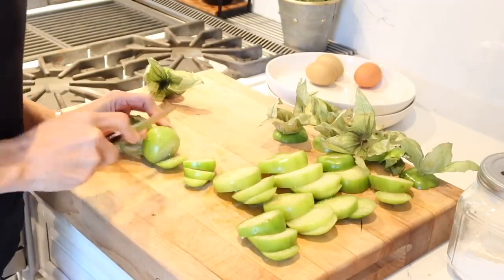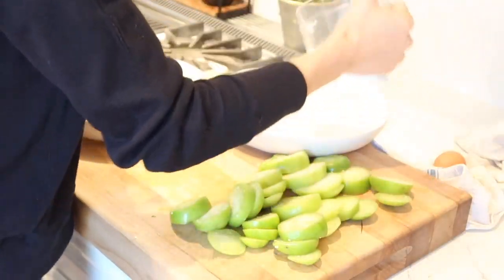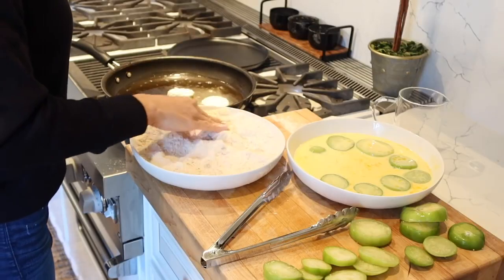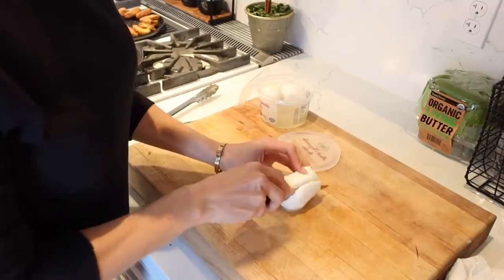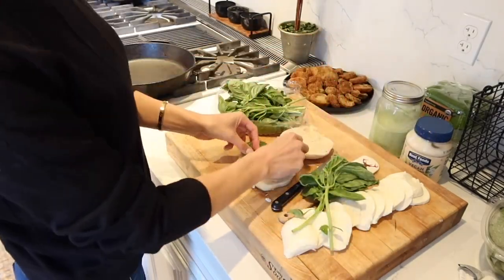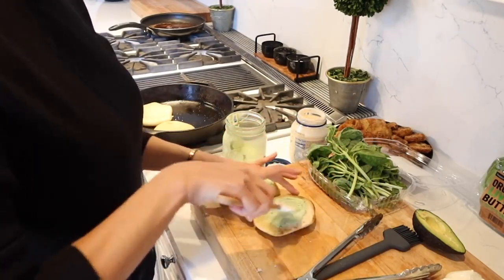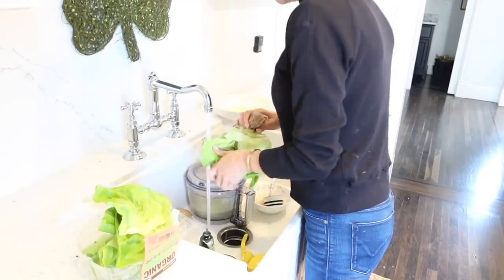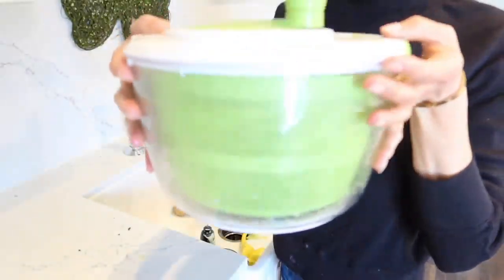FRIED GREEN TOMATO SANDWICH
This Recipe is so simple and delicious!

Green Goddess Recipe-

Ingredients:
5-6 Green Tomatillos, sliced
3 eggs
1/4th cup of Milk
1 cup of Flour
1 cups of Panko
1 cup of Breadcrumbs
1 tbsp of Salt
3 cups of Canola Oil
2 Balls of Fresh Mozzarella
1/4 cup of Fresh Basil
1 Head of Butter Lettuce
1 Avocado
Bread (I like to use Panini )

Green Goddess Dressing

Directions:

1. In a bowl add 3 eggs and 1/4 cup of milk, mix well. In another bowl add flour, breadcrumbs and panko. Dip the tomatillo in the egg wash and then into the flour breadcrumb mixture. Press as much of the breadcrumbs into the tomatillo but tap off excess.
2. In a cast iron skillet add 2-3 cups of canola oil (depends on how large your skillet is). Dip the tomatillo in the hot oil and cook on both sides, usually they are golden brown.
3. Toast the panini lightly.
4. Add Green Goddess to toasted panini bread, add fresh basil, fried green tomatoes, mozzarella cheese.
5. In a cast iron skillet,  cook the sandwich on low-medium heat and use another pan to smash it.
6. Once the mozzarella is melted and the sandwich is cooked, open it back up and slide half of an avocado and the butter lettuce. Enjoy!